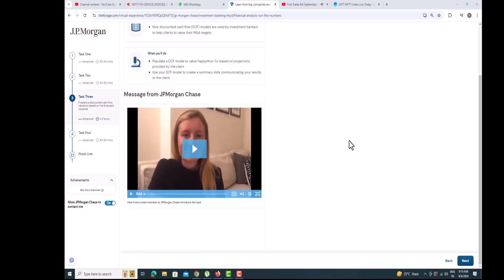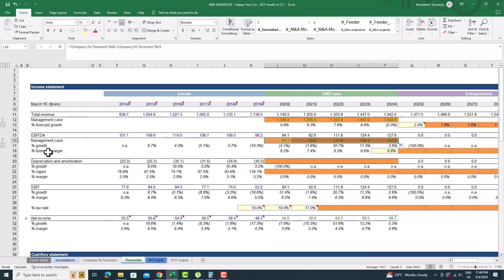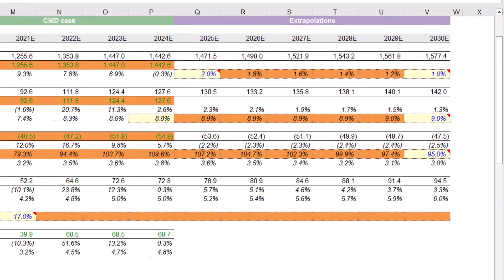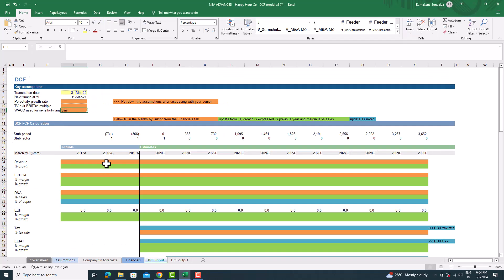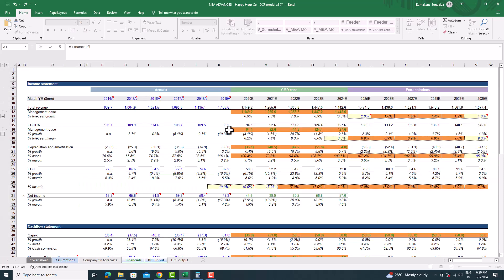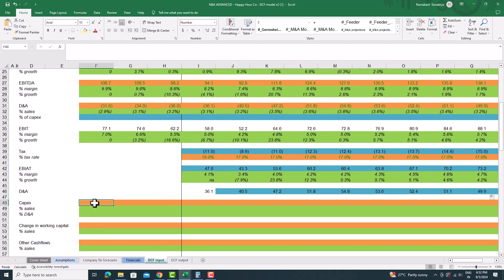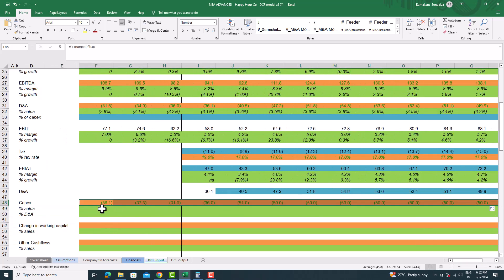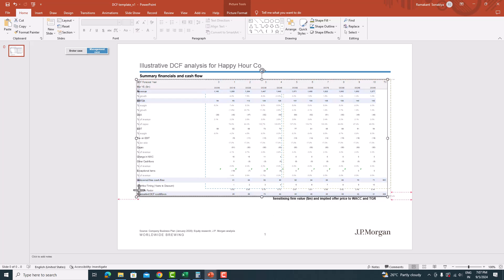Forage- J.P. Morgan Chase-Investment Banking Task 3: Discount cash flow model.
Gain hands-on experience in the world of investment banking with J.P. Morgan Chase through this virtual internship on Forage. Dive into the critical role of mergers and acquisitions (M&A) by identifying potential clients that align with J.P. Morgan's strategic objectives. In this program, you'll analyze market trends, evaluate financials, and assess strategic fit to recommend companies that could benefit from merging with or acquiring others. This is a unique opportunity to develop the analytical skills and industry insights required to excel in the fast-paced world of investment banking.

If you like my videos, you can support me through